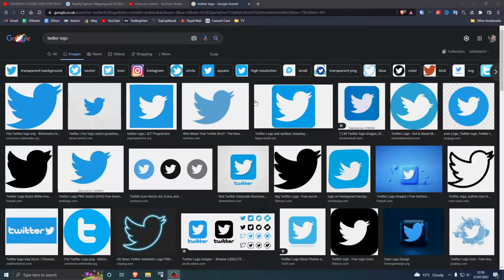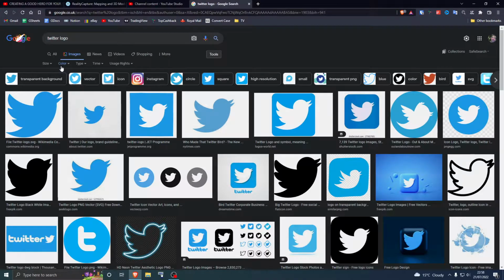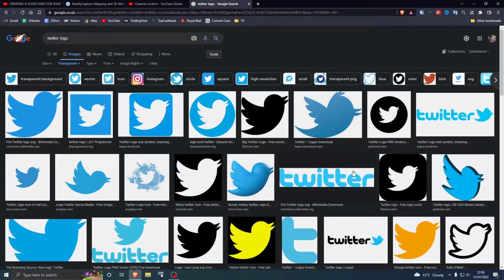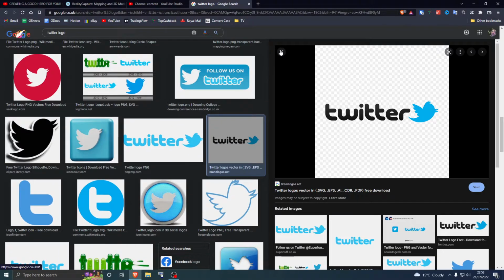Google Image - Finding Transparent background Images, PNG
In this video, I am going to show you how to find a transparent background images on Google images (PNG).